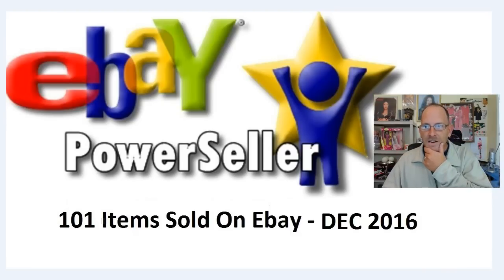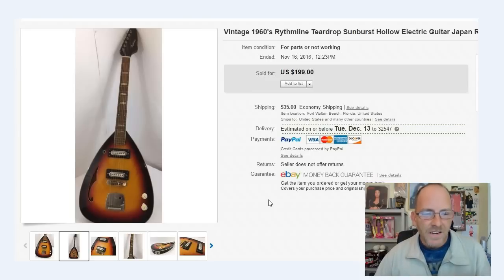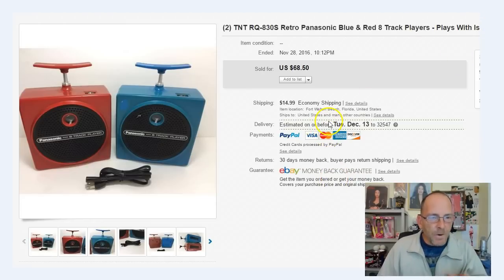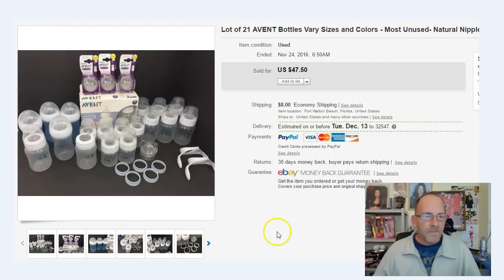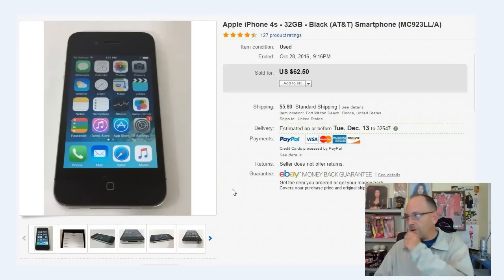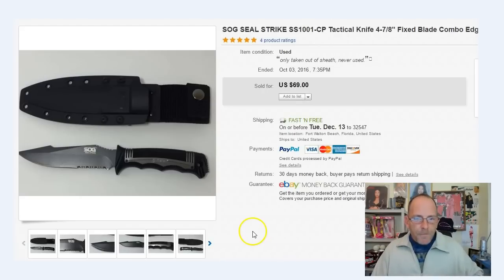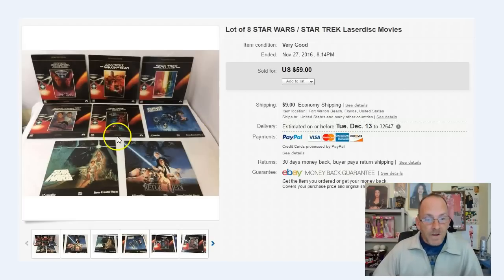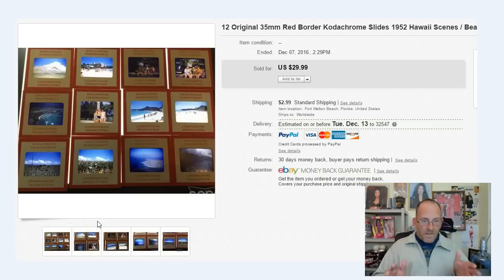101 Items To Sell On Ebay - December 2016 - Thrift Shops Garage Sales Flea Market Finds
These are 101 items that I have actually sold on ebay over the past couple months. All items were sourced by us through garage sales, flea markets, thrift stores, Offer Up, Let Go, or through personal contacts.